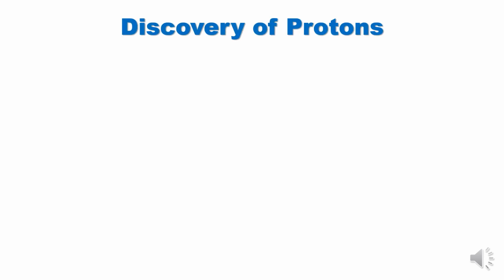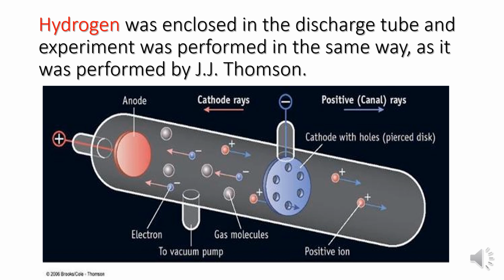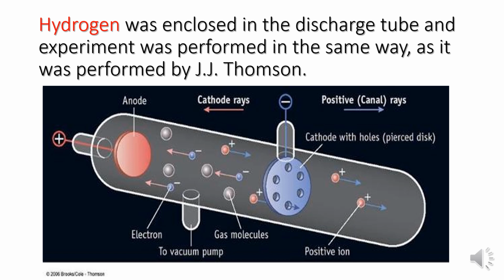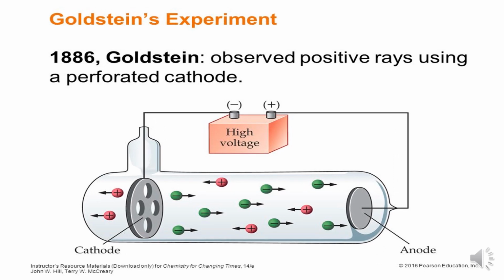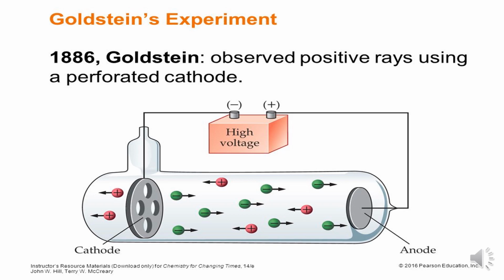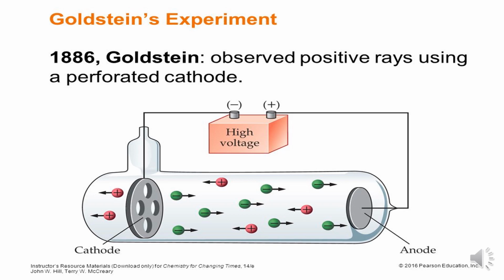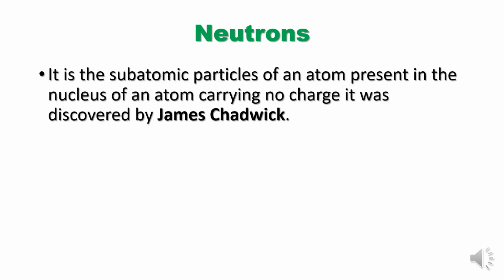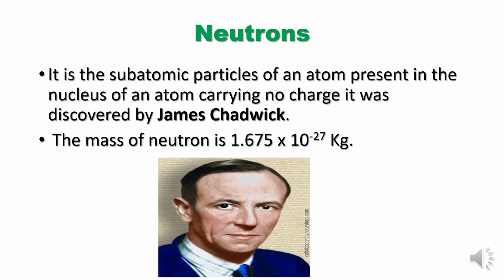Class IX - Chemistry - Structure of Atom, Part 02